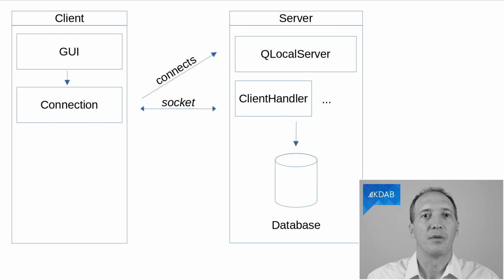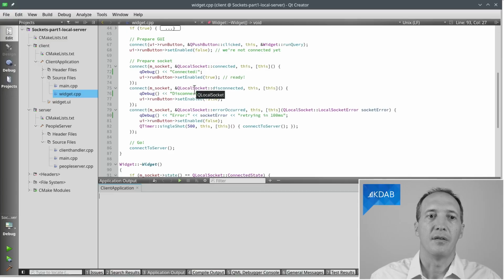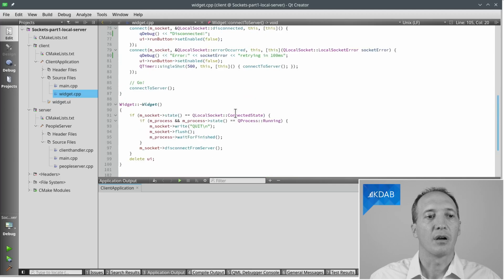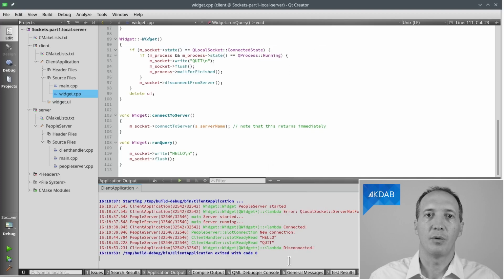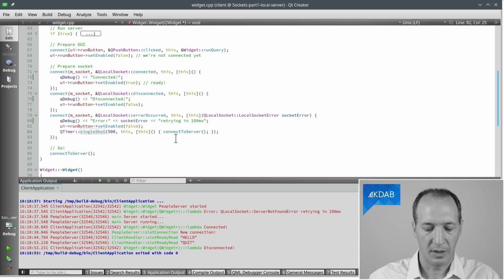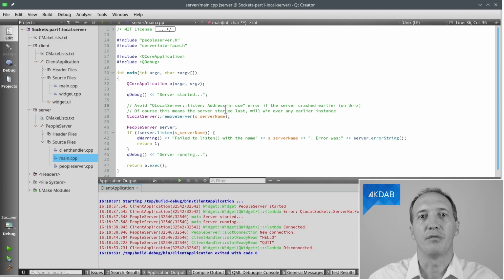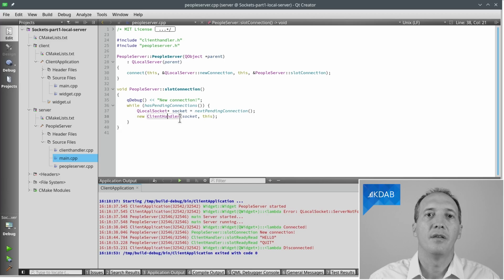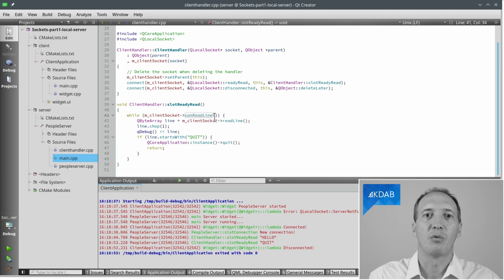Inter-process Communication with Qt: Using QLocalSocket and QLocalServer to Connect two Processes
In this video, you will learn how use Qt (5 or later) to develop a server and a client application which communicate using a local socket.

You will learn how to handle the various issues that arise from systems made of multiple processes. For instance, what if the client tries to connect before the server is running? What if the server is restarted? What if the server crashes? What if the server is started twice?

The next video will then implement an actual communication protocol.

About the host:
This video is presented by David Faure, who started with Qt back in 1998 in the KDE project where he's still very active. This gives him more than 20 years of experience with Qt. Since 2003 he has taught many Qt training courses, on topics such as Qt Widgets, Multithreading, Modern C++, and Debugging/Profiling on Linux. He has made many contributions to QtCore and QtDBus and has helped numerous customers, especially with Qt multithreading issues.